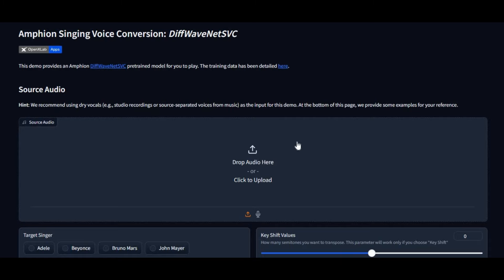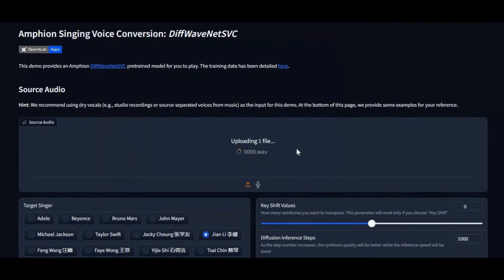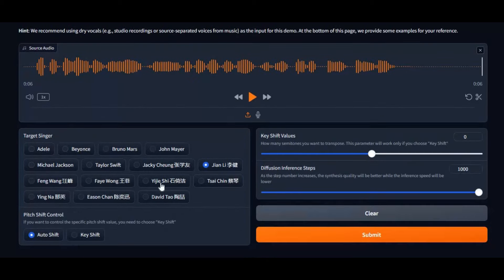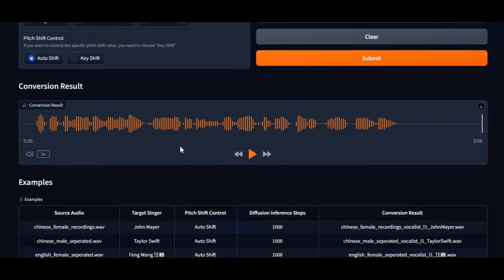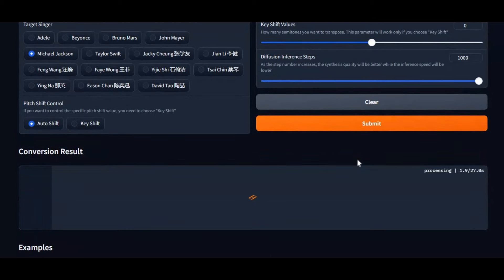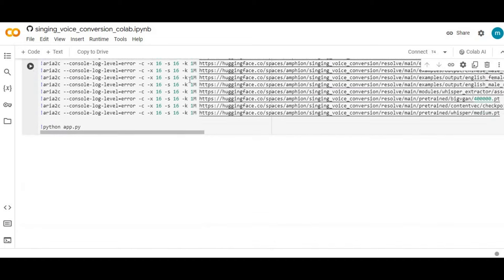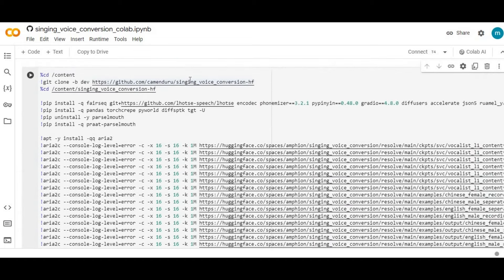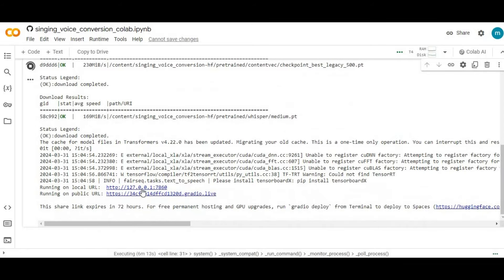Change Your Voice into Your Favorite Singers Voice! 🎤🤖"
This amazing at tool can change anyoes voice into there favorite singers voice with one click no need to install you can try this on google collab